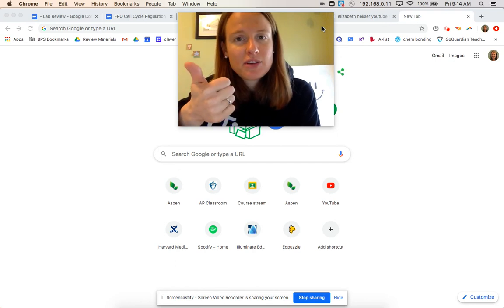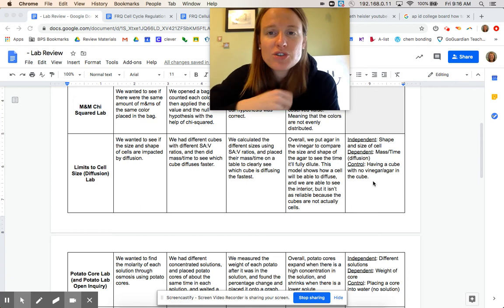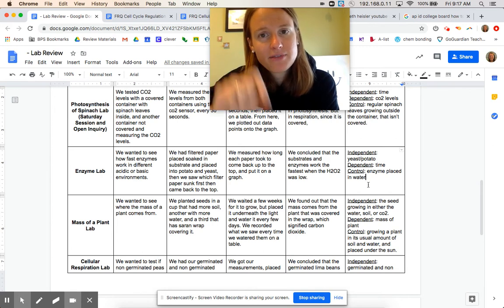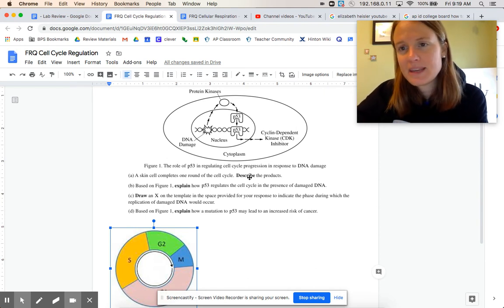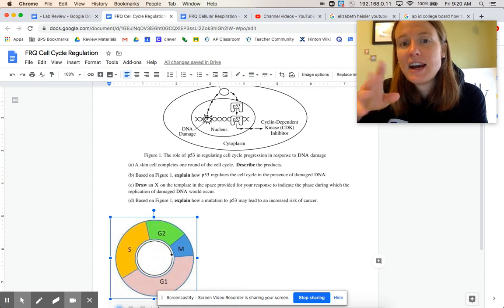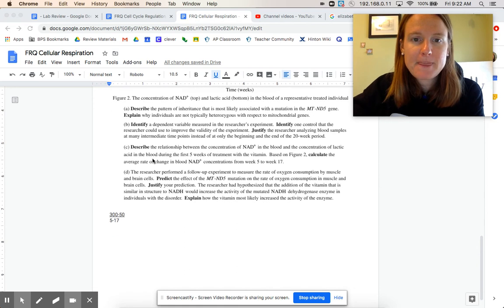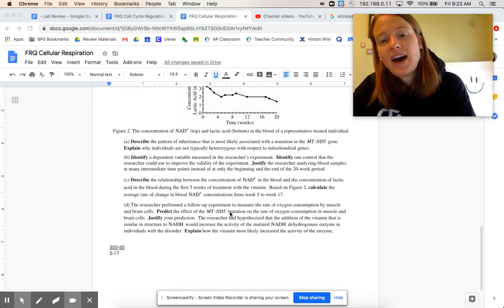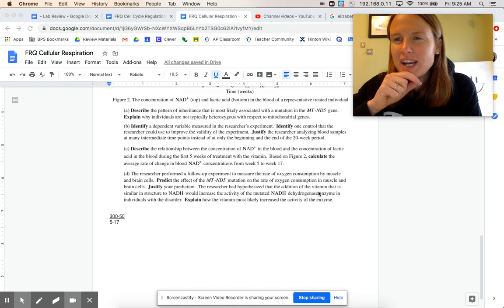May 8th Review of Week